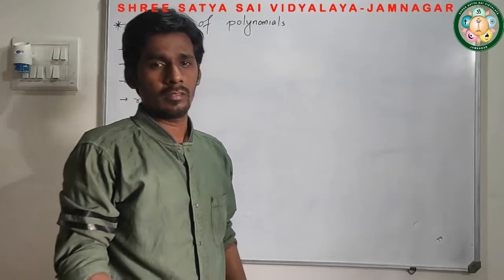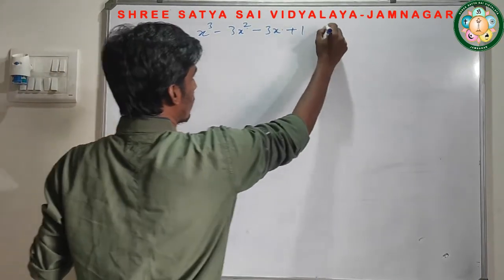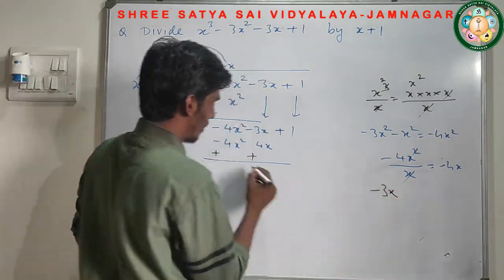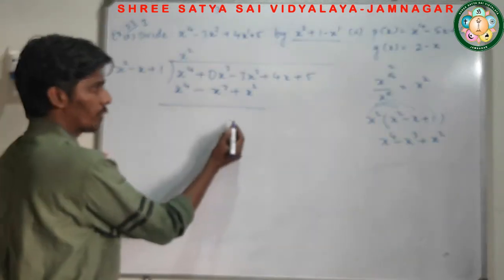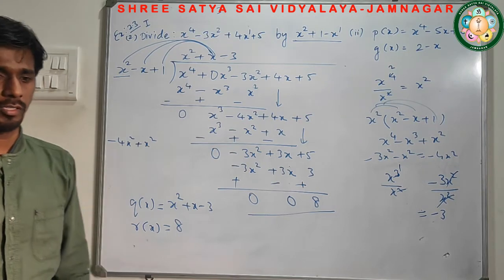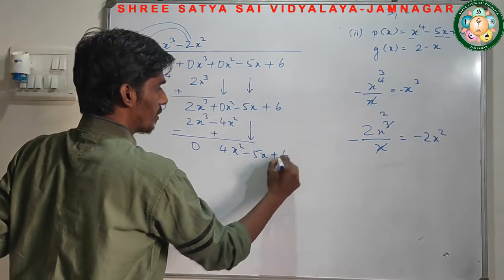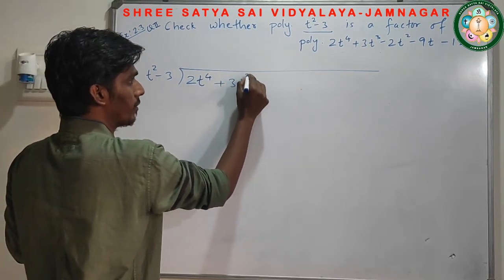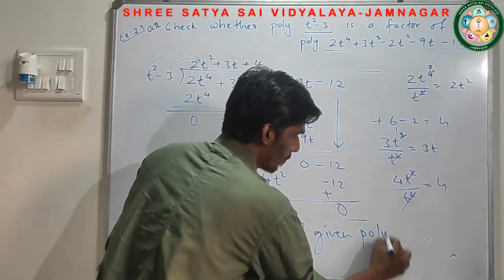Division of Polynomial Part - 3 Class 10 NCERT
Ch 2 Polynomials class 10 NCERT

In this video I'm covering these topics.
1. Introduction of Division Algorithm for polynomials.
2. Division of Polynomials.